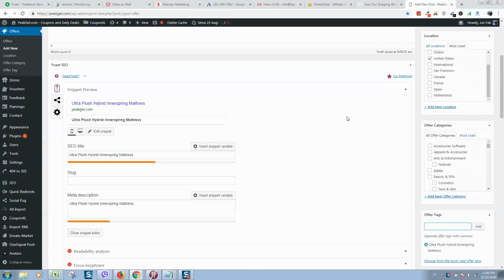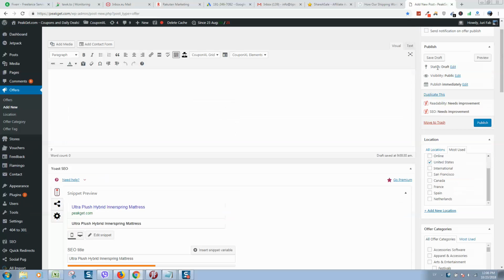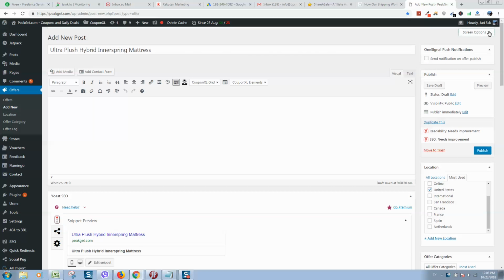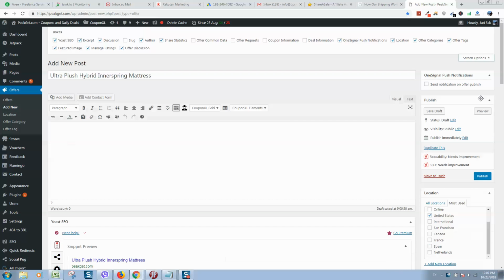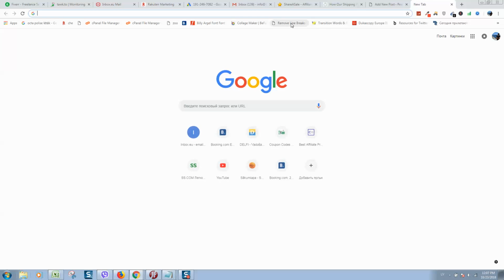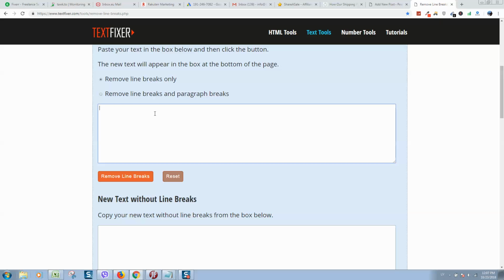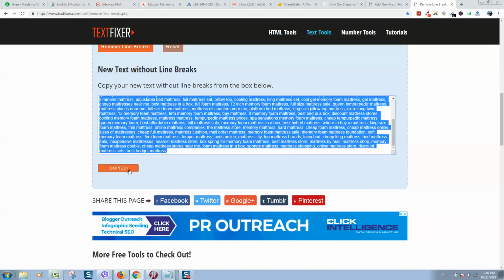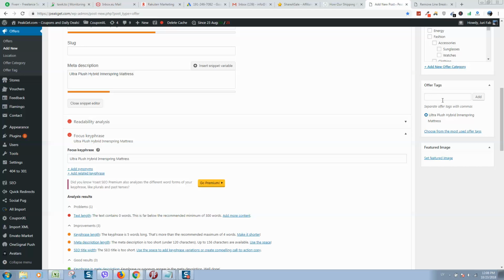How to add meta keywords in WordPress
First you need to edit a post or page where you want to add keywords and meta description. Scroll down a little to Yoast SEO meta box below the post editor. You will see your site's title and automatically generated description as a snippet. Below that you will see Meta Keywords field.

As a search engine prowls your site, it gathers information from the title, headings, content, and Meta Tags such as description or keywords. It compares the words within each of these sections and ranks the site dependent upon how well the information matches. We have more information on how to maximize your meta tag references below.

It is important for website developers to understand that a default installation of WordPress does not contain the description and keywords meta tag data. Meta tags can be added manually, through changes to the Theme template files or through WordPress Plugins.